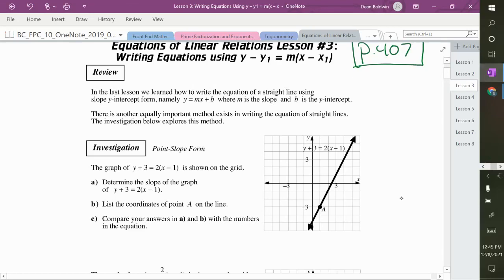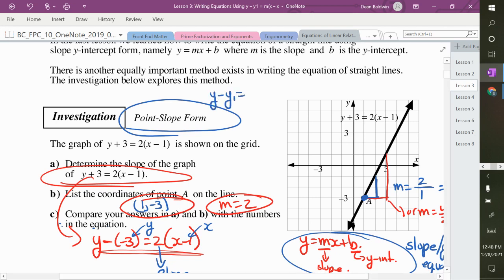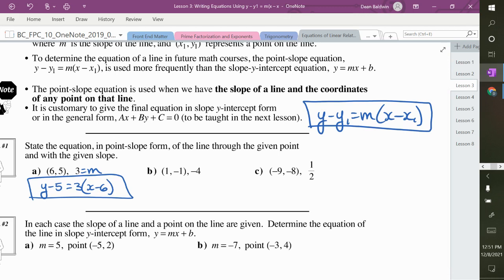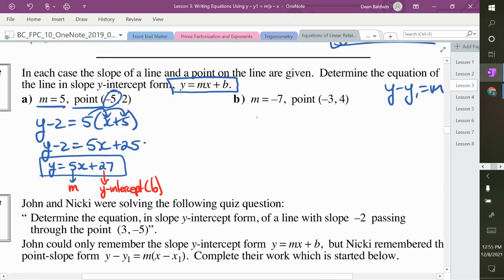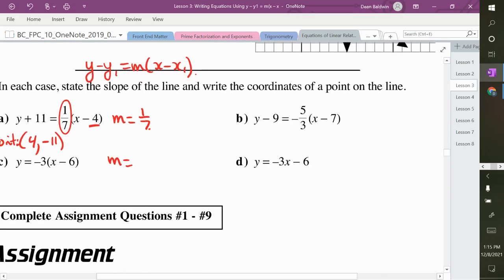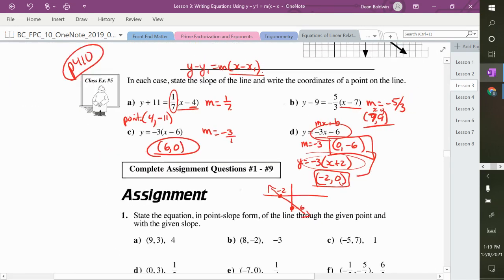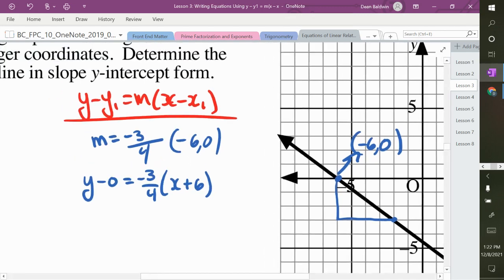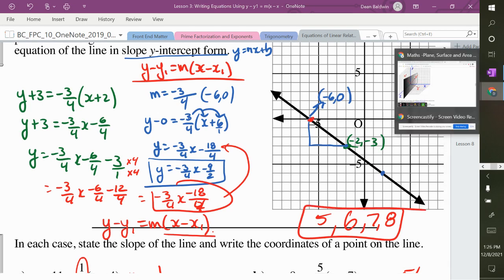Equation of a Line Lesson 3